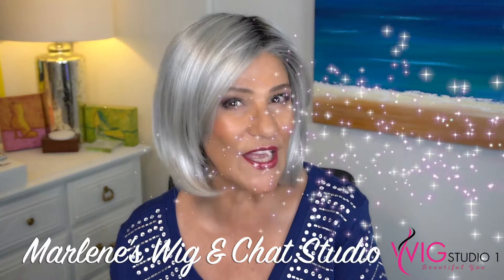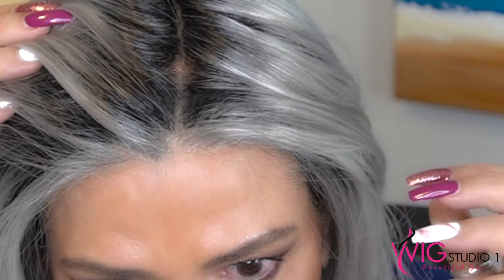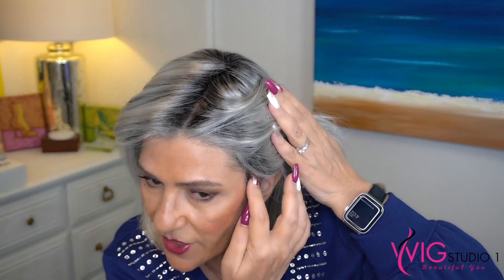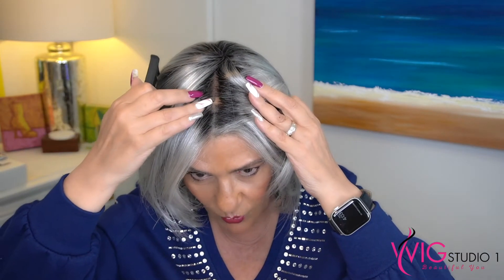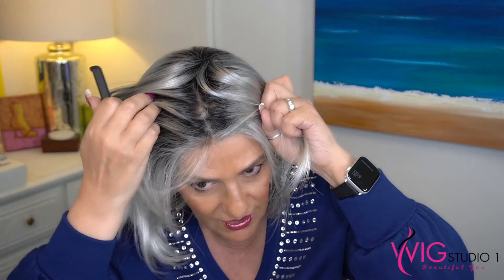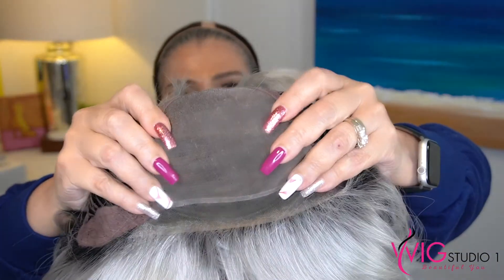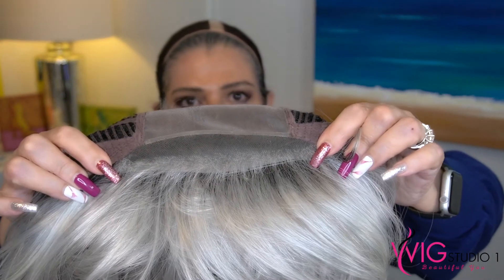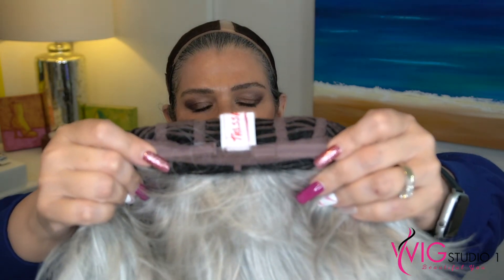Tressallure CHARLIE Wig Review | Dark Smoke Grey | MARLENE'S WIG & CHAT STUDIO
@MarlenesWigChatStudio presents a wig review of Tressallure Charlie in the color Dark Smoke Grey (new 2022).  Wig purchased by creator.